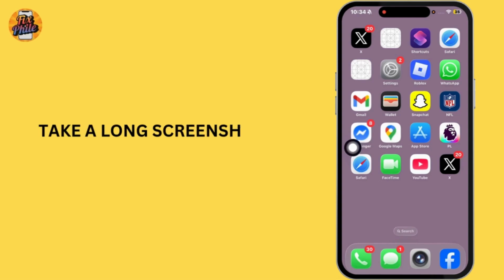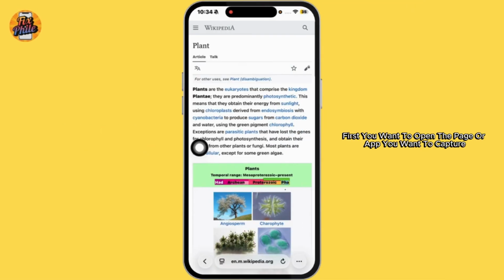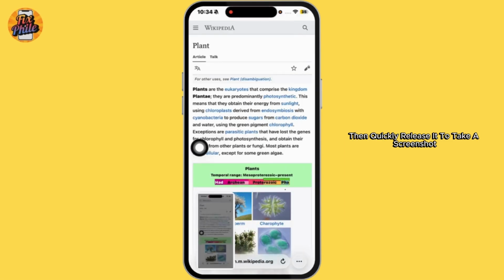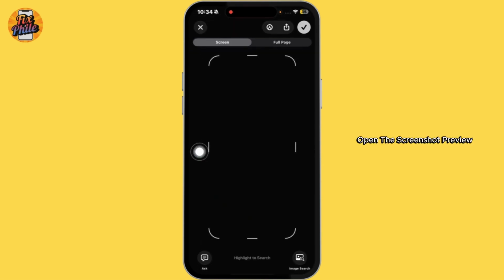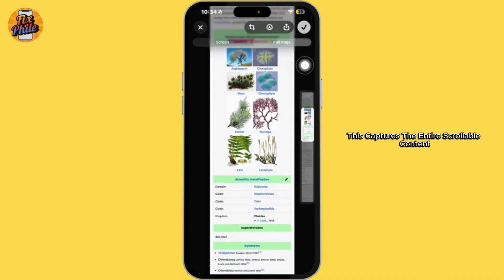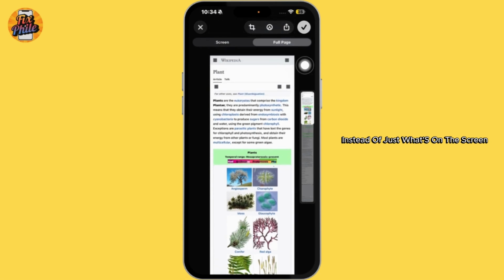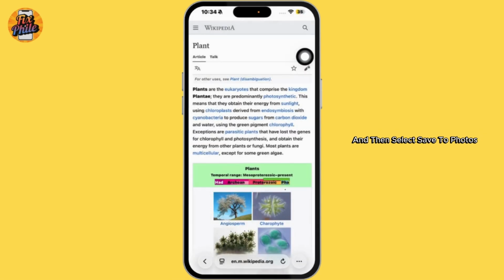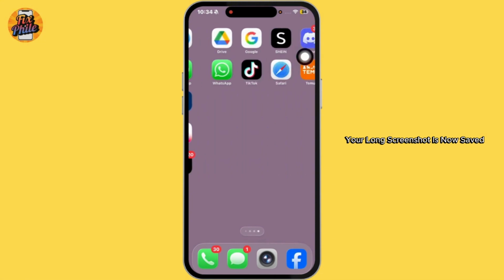How to Take a Long Screenshot on iPhone in 2025 – Full Page Capture Tutorial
Learn how to take long (scrolling) screenshots on your iPhone in 2025! This quick tutorial shows you how to capture full web pages, chats, and documents in a single screenshot using built-in iOS features. Perfect for saving content efficiently without multiple shots.

00:00 - Intro:
00:10 - How to Take a Long Screenshot on iPhone

Capture everything in one shot, save time, and keep your iPhone screenshots organized with these easy steps.